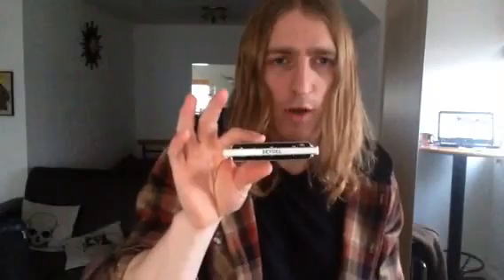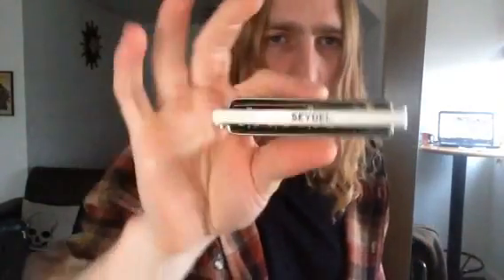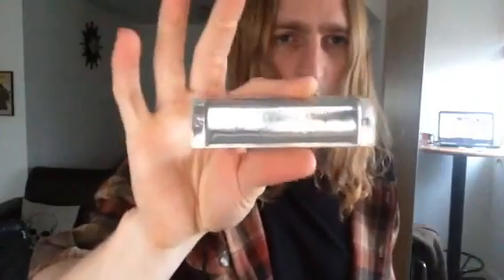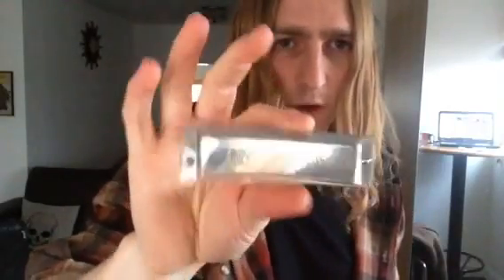How to play a CHROMATIC SCALE on a DIATONIC HARMONICA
Will Wilde shows you how to play a chromatic scale on a diatonic harp using overblows and overdraws.